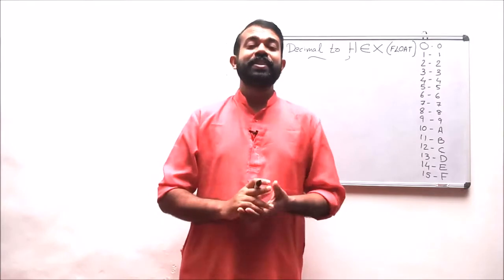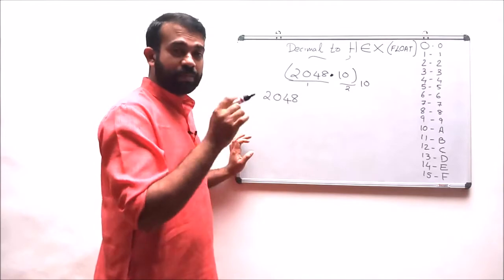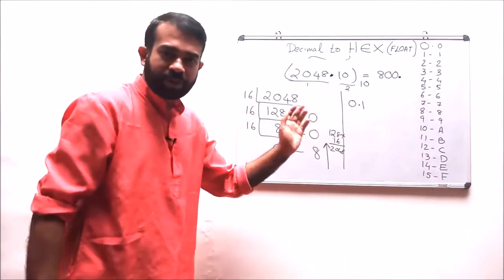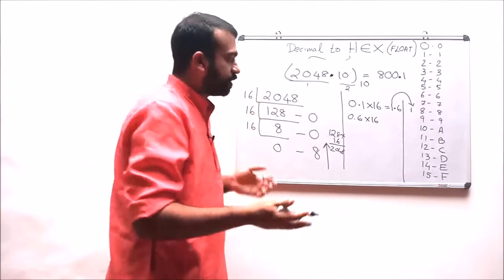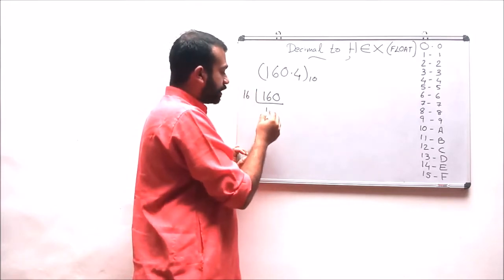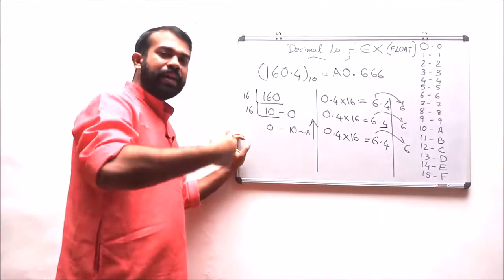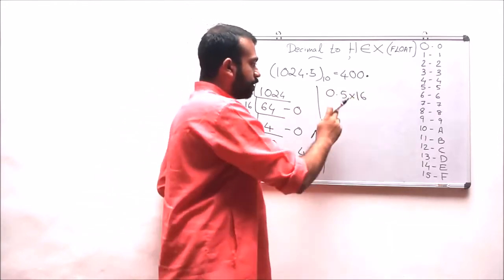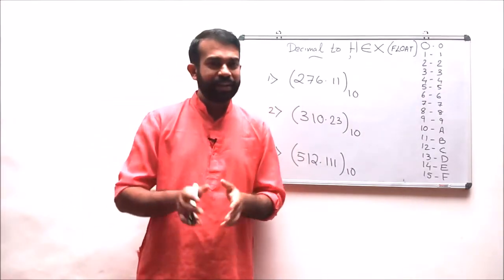DIGITAL ELECTRONICS – LECTURE 16 – DECIMAL TO HEXADECIMAL CONVERSION (FRACTIONAL) - BCA SEM1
he procedure for converting an fractional decimal number, algorithm is given below.
•  Take decimal number as multiplicand.
•  Multiple this number by 16 (16 is base of hexadecimal so multiplier here).
•  Store the value of integer part of result in an array (it will be: 0 to 15, because of multiplier 16, replace 10, 11, 12, 13, 14, 15 by A, B, C, D, E, F respectively).
•  Repeat the above two steps until the number became zero.
•  Print the array (which will be equivalent fractional hexadecimal number of given decimal fractional number).